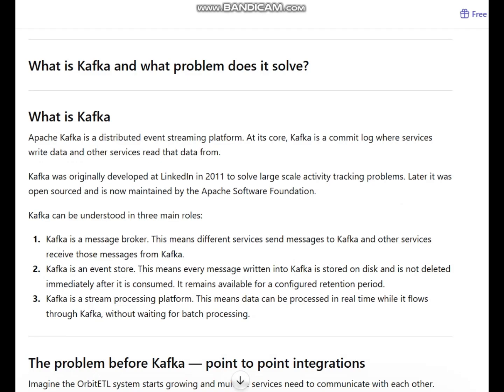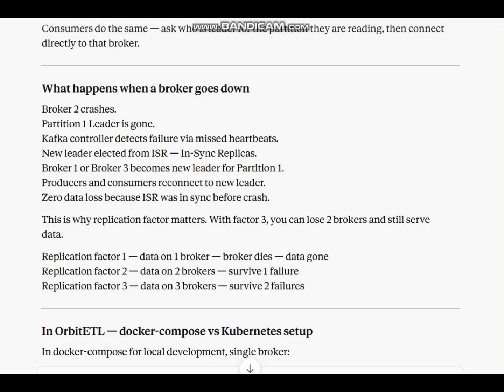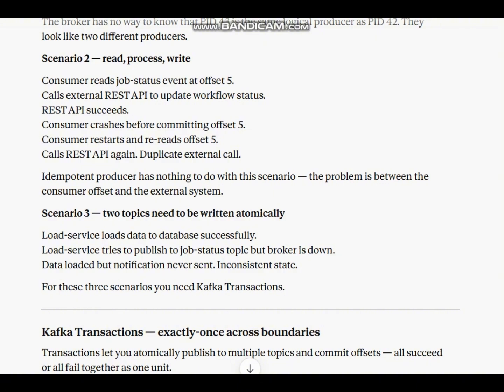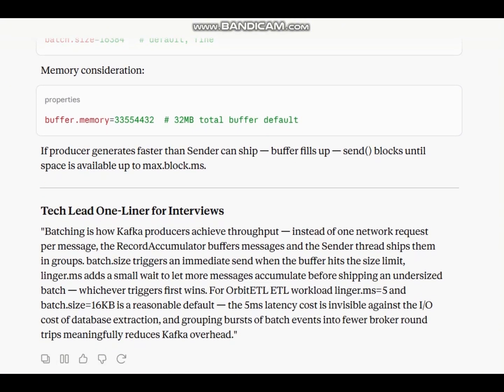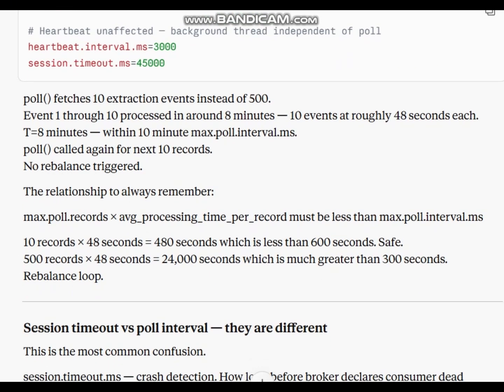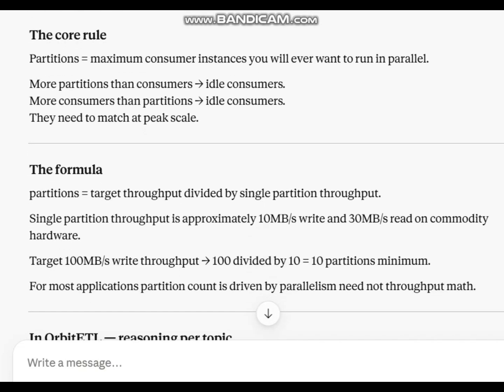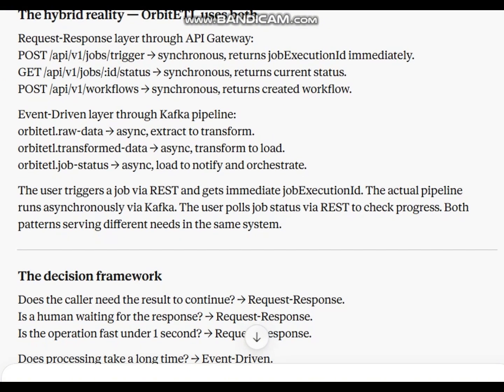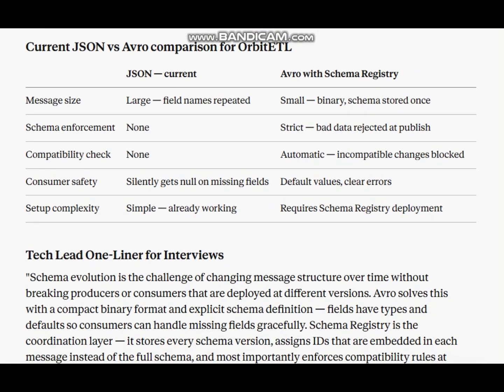Kafka Interview Questions and Answers